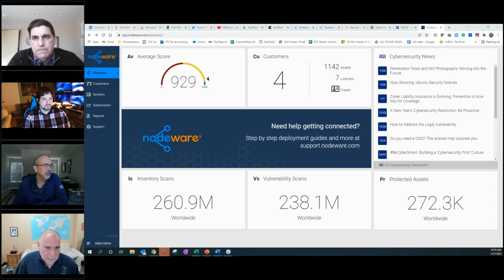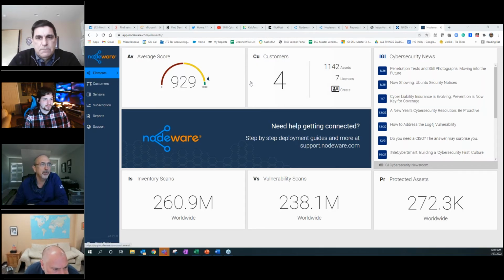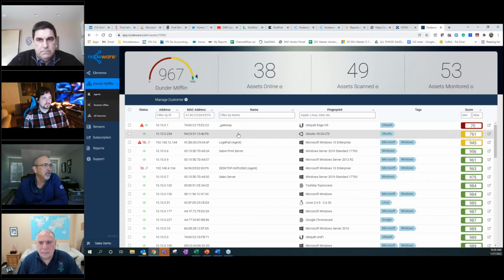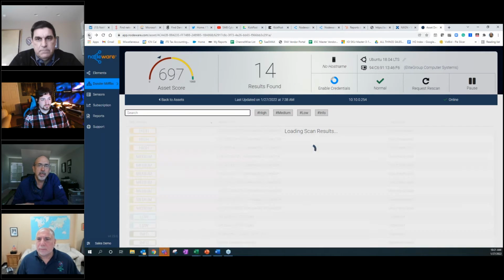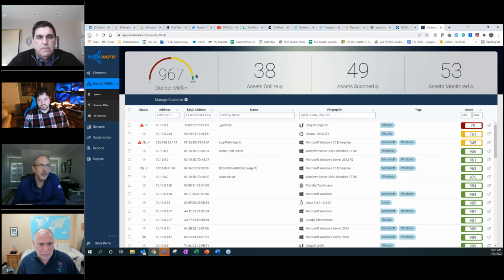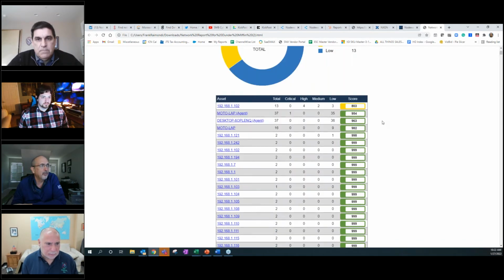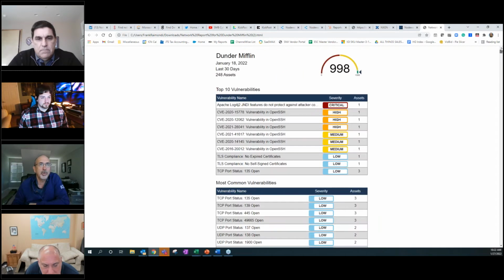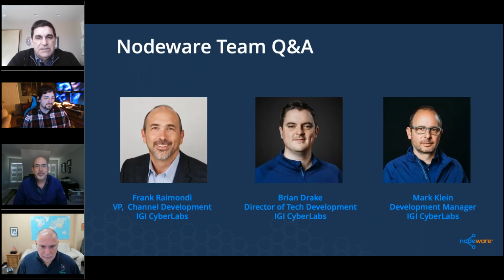Nodeware Live Demo with Peer Q&A (Jan. 27, 2022)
Josh Liberman from Net Sciences, Inc. and Nick McCourt from Integris joined us to share how they leverage Nodeware®.